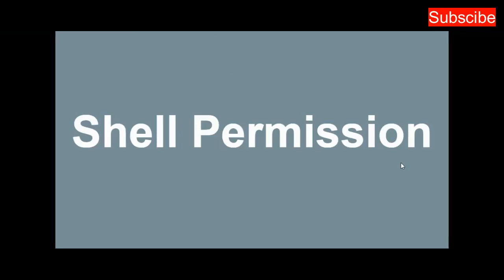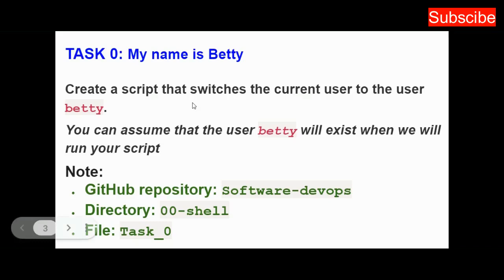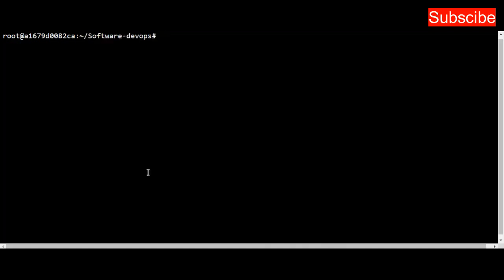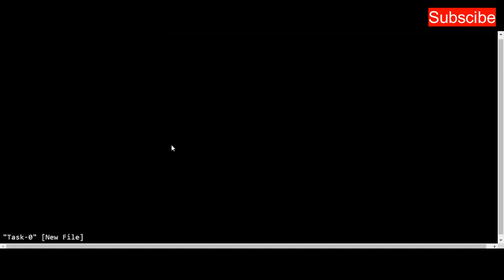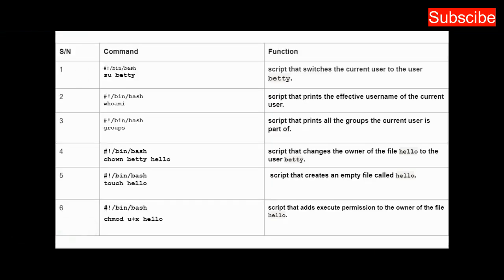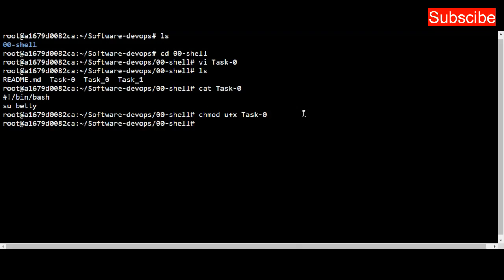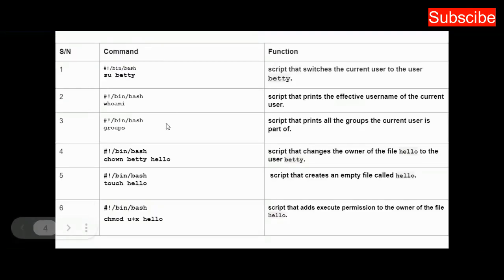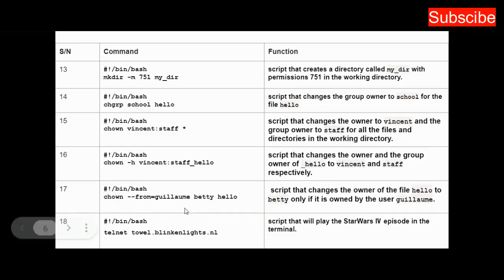Shell Permission || Linux OS || Software Engineering